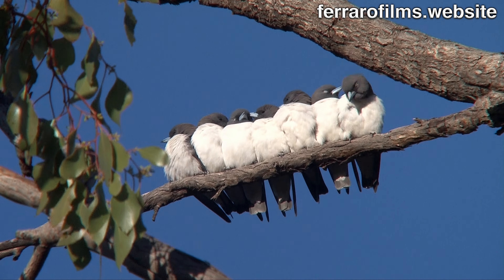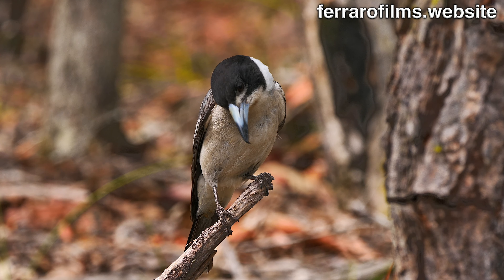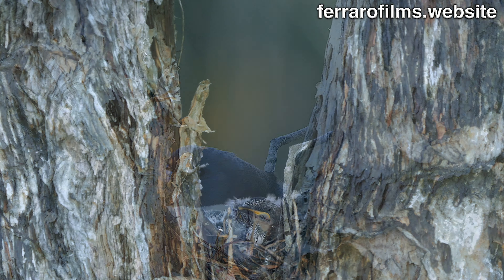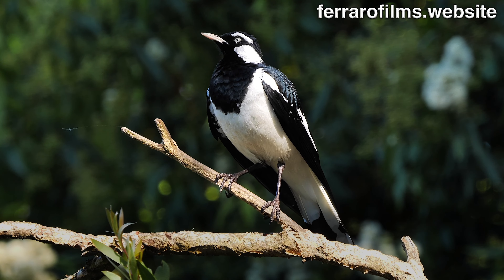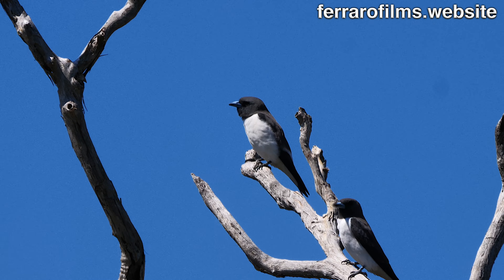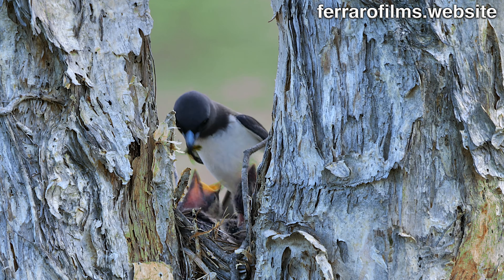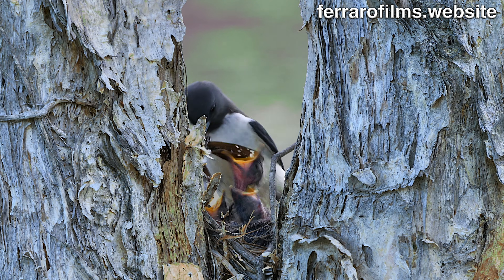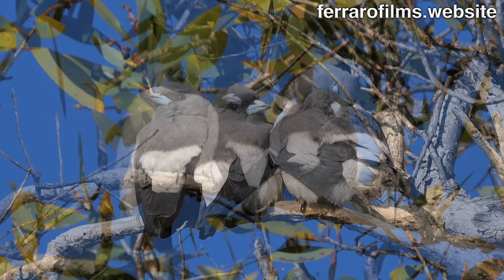Australian Birds, White breasted Woodswallow breeding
Woodswallows are a frecuent  sight on early morning or late afternoon,  from cities to the Outback, perched over the areas they catch insects on the wing, generally woodlands and wetlands.
They are not related to swallows but to blackbirds like butcherbirds, currawongs and the Australian Magpie.